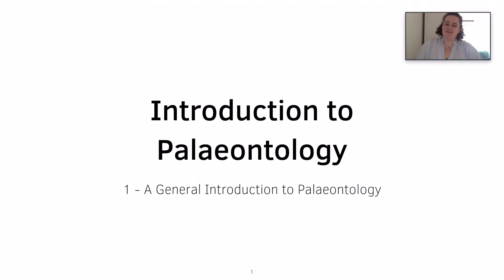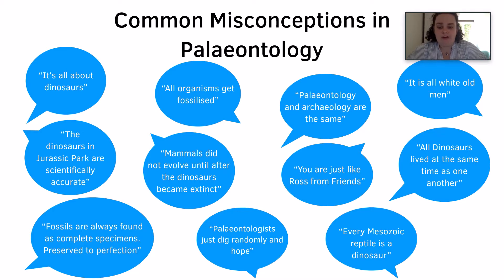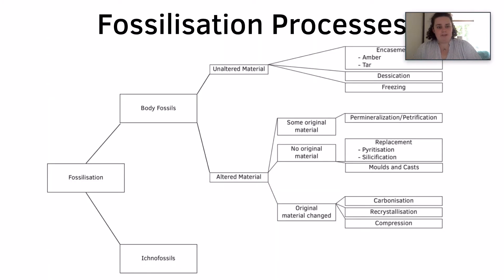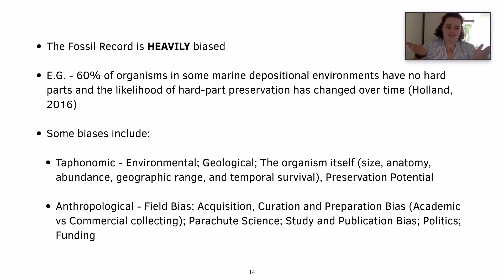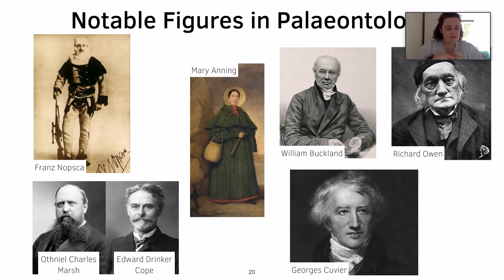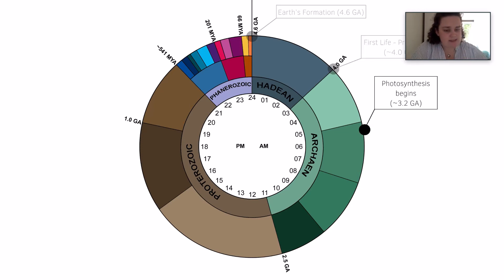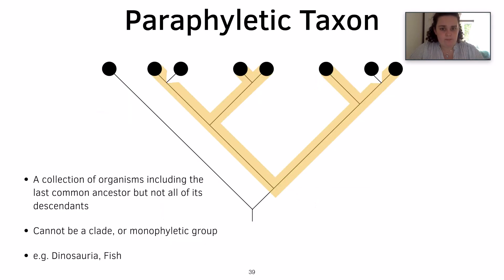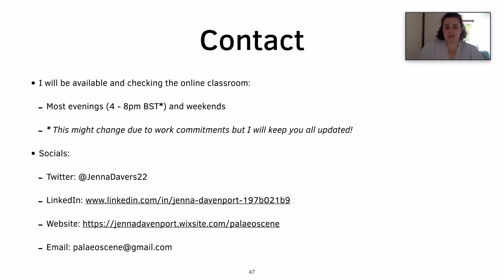Introduction to Palaeontology | Lecture # 01 | SCHG_FOC21_IP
An introductory lecture in the free online course of "Introduction to Palaeontology".

In this video, mentor Jenna gives a General Introduction to Palaeontolgy for the free online course Introduction to Palaeontology.

Ft.  Jenna Davenport